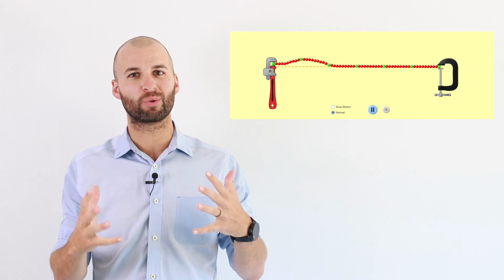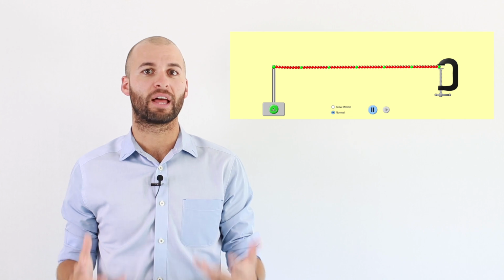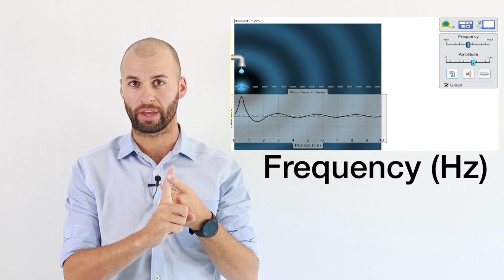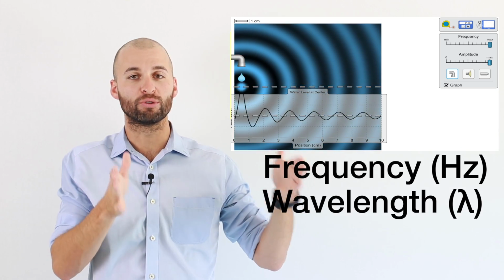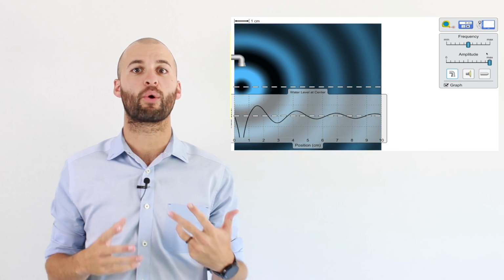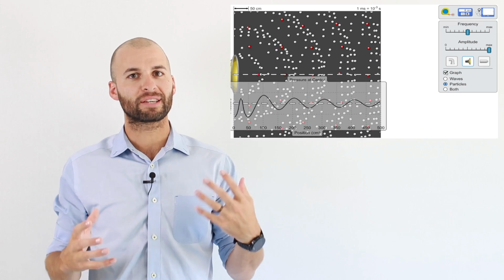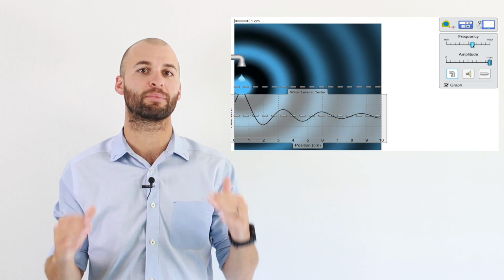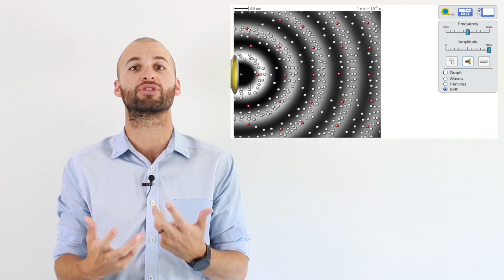Introduction to Waves